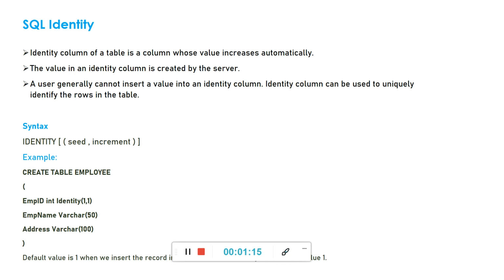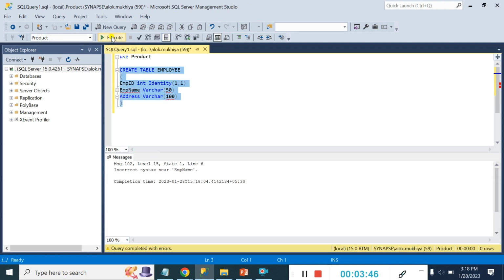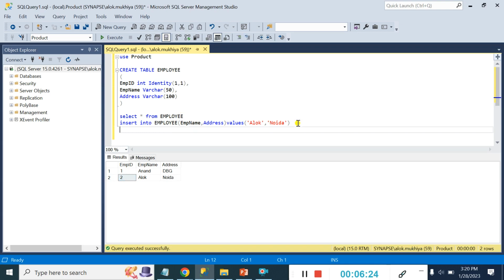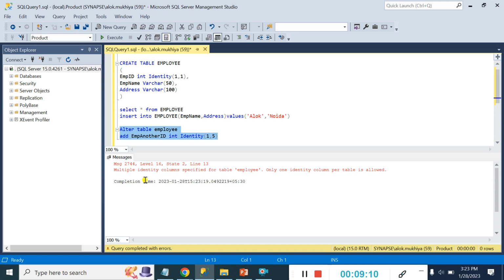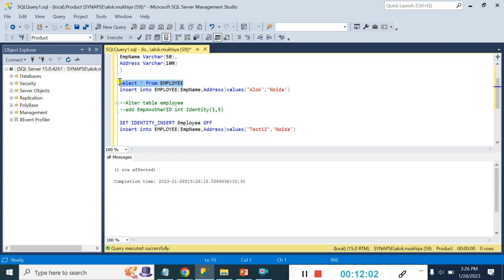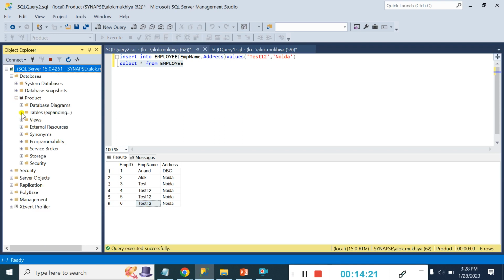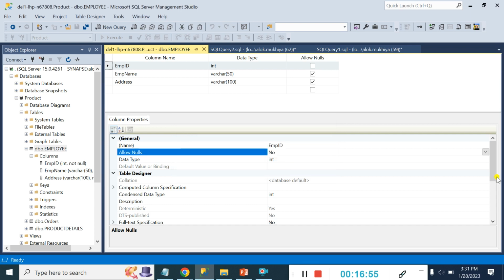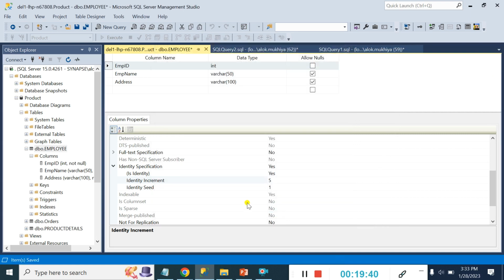SQL Identity with example |Can multiple identity created in a table?|Sql interview question & answer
What is Identity in SQL server with example and how to use Sql Identity.
How to set identity manually in the table design.
Is multiple identity use in a table SQL?
Can we changes the identity Column in between suppose i've inserted the few record and after that want to modify the identity. Is it possible?